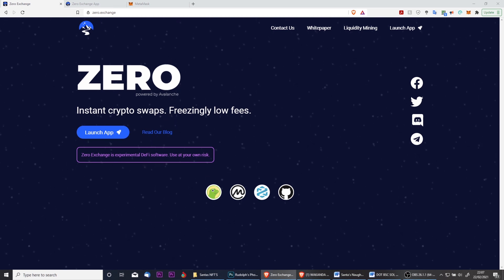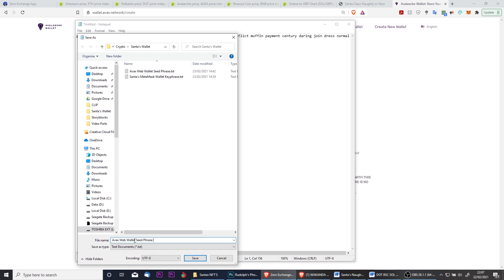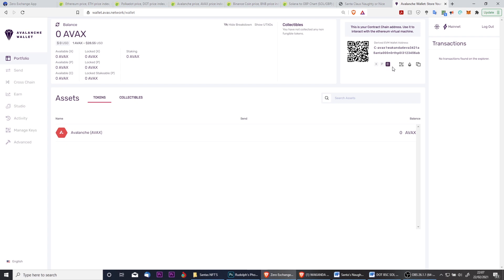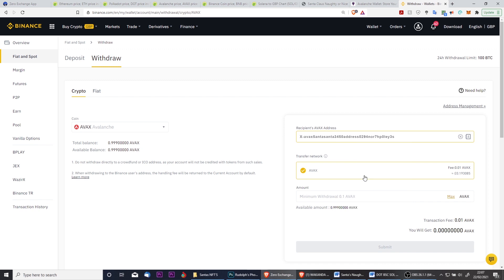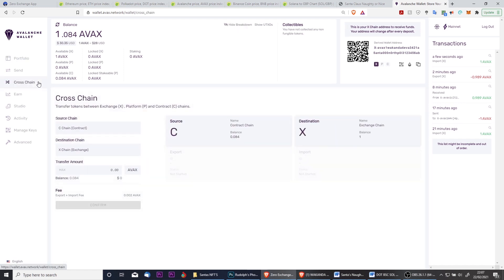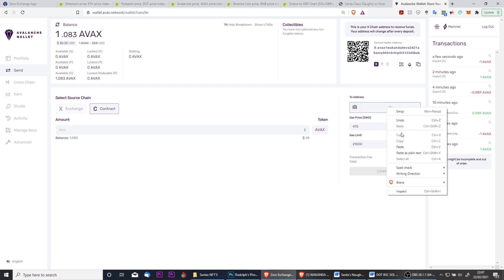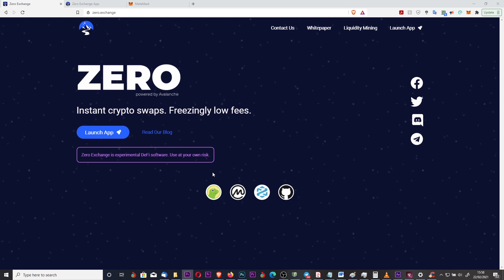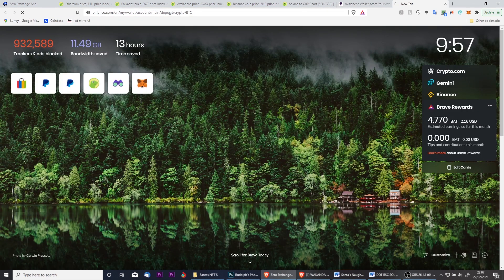How to get AVAX to MetaMask | Zero Exchange tutorial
Video description:

This is a full guide on how to withdraw AVAX from an exchange such as Binance to MetaMask.